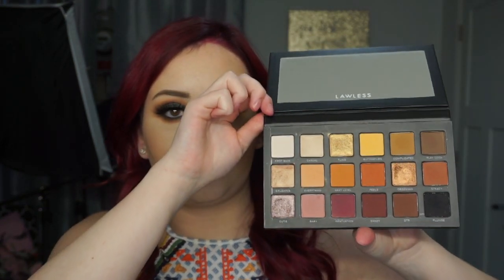February Favorites/ Current Obsessions | 2019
Hi guys! Today I'm going to be sharing my current favorites/February favorites! I haven't filmed one of these in ages so I wanted to share products I have been loving!

I am now on the LIKEtoKNOWit app!! :)

I started a blog!! Go check it out!